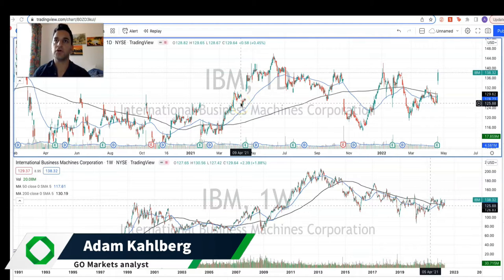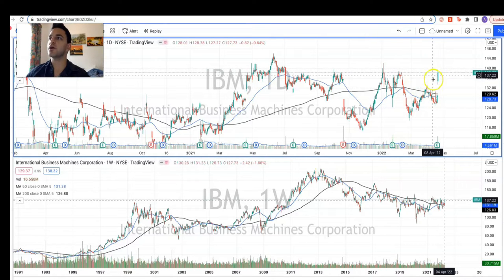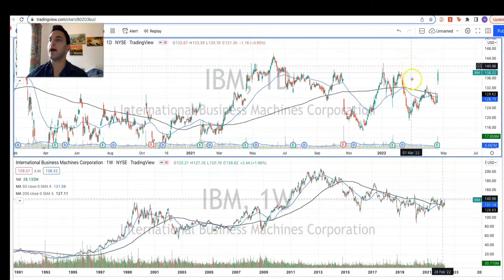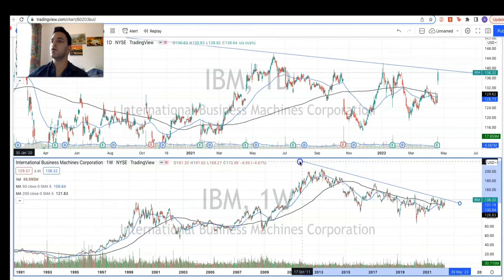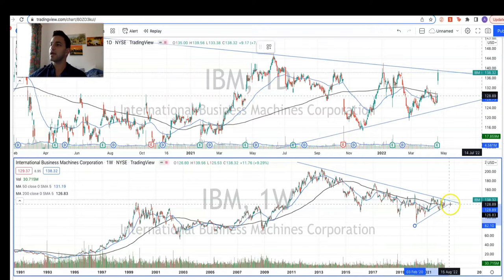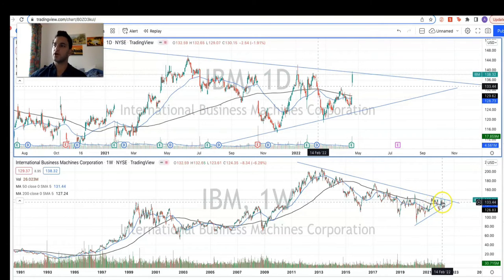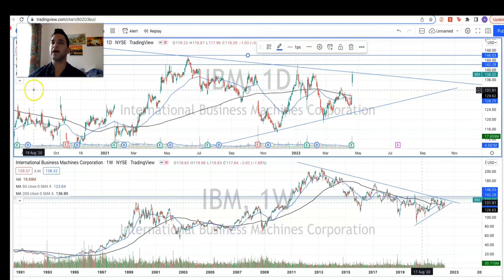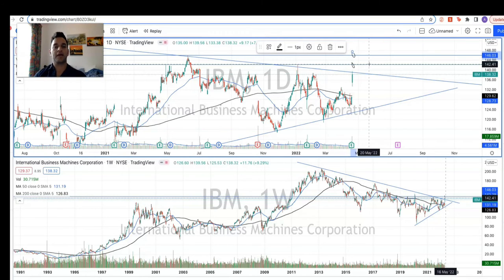IBM share price pumps after earnings beat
Tech stock IBM has seen a large increase in price after strong earnings. However, can it break it break through its long term down trend?